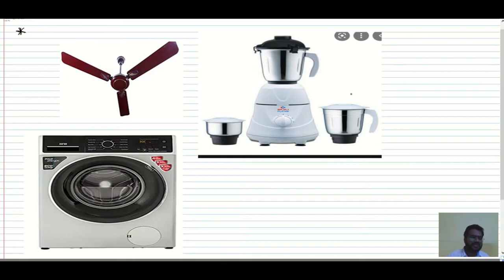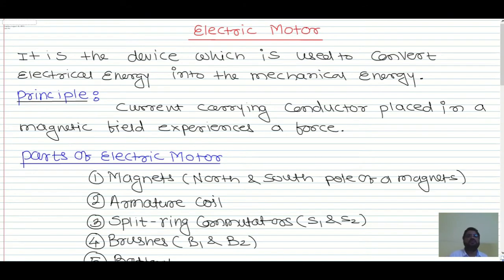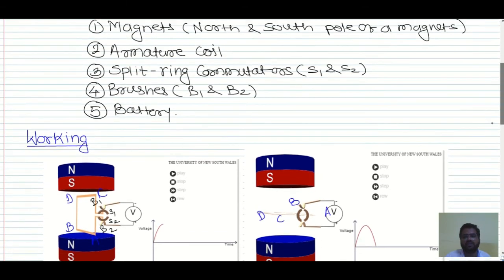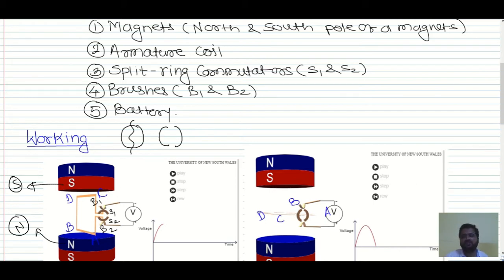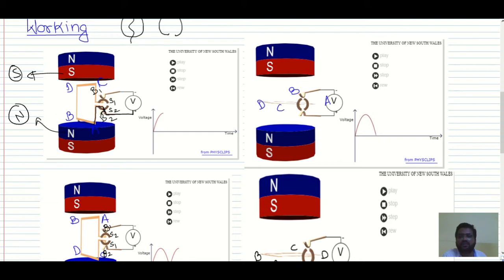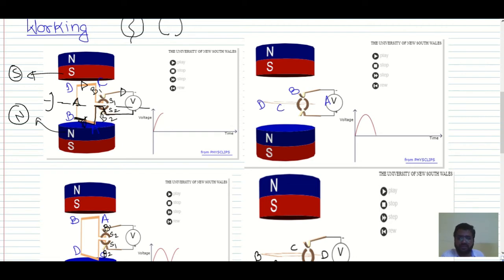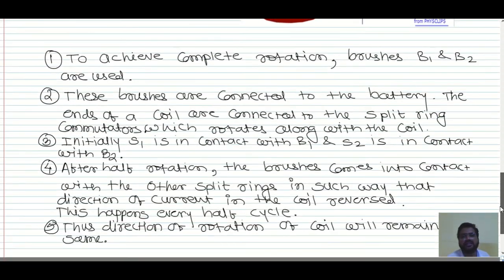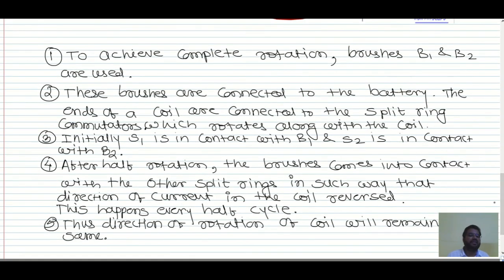Electrical D C Motor Theory || NEET/JEE/Foundation